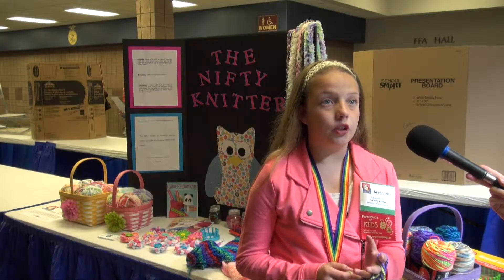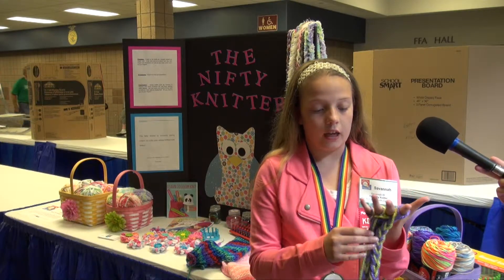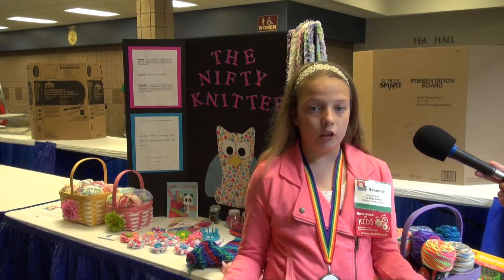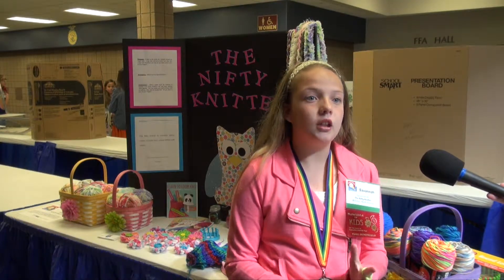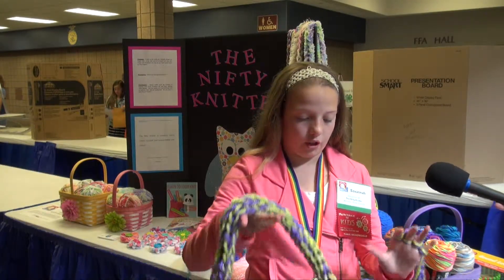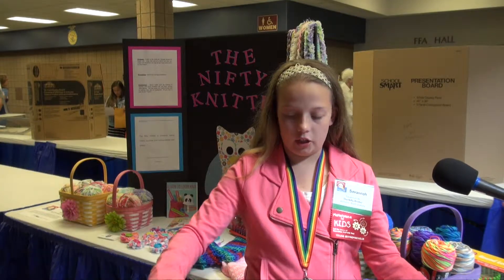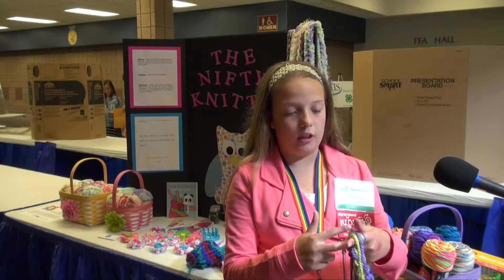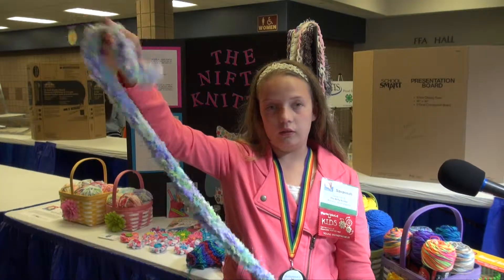The Nifty Knitter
I love to knit! I can knit with a loom or use my fingers to finger knit. Knitting is a fun and relaxing hobby for kids to make things such as scarves, pins, & hats! It is so much healthier for kids to be creating something with their hands rather than playing video games or watching TV. Anyone is capable of knitting! All you need is some yarn & your fingers! I would love to teach all kids in schools to be Nifty Knitters.